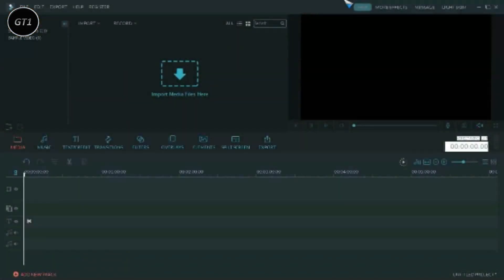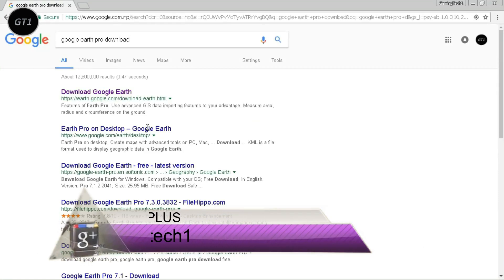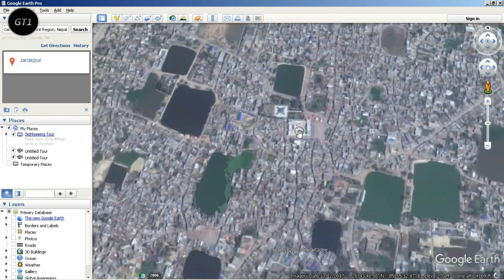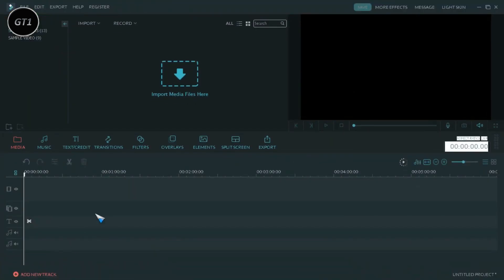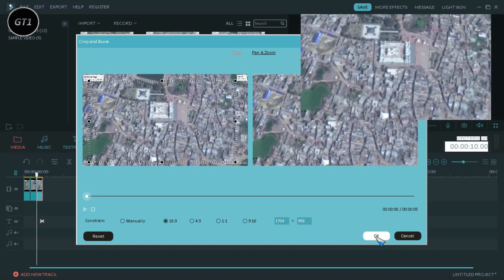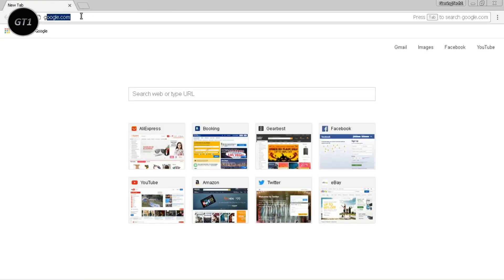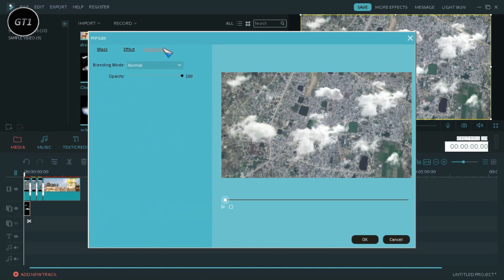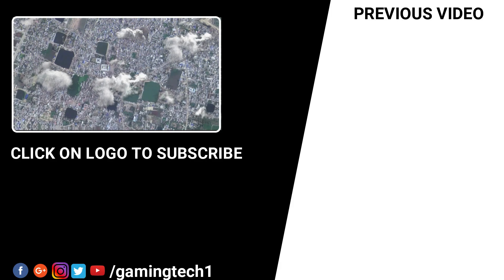Fake Drone Effect using Filmora - Filmora Tutorial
How to edit video: The Ultimate guide for beginners

Filmora is holdling a contest, join and win a $200 Amazon gift card :

Fake Drone Effect // Filmora // Google Earth Pro

In this video I have shown how you can fake a drone shot using Google earth pro on Filmora.

• Track Info:

Title: Together
Artist: Ikson
Genre: Dance & Electronic
Mood: Bright